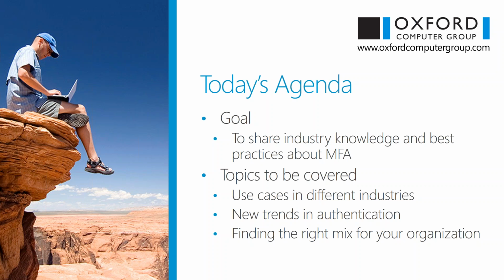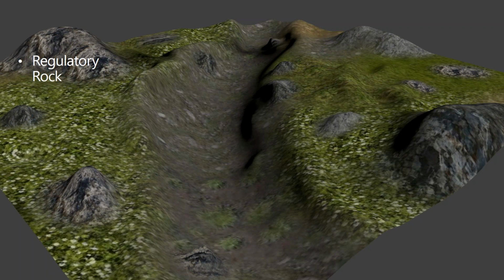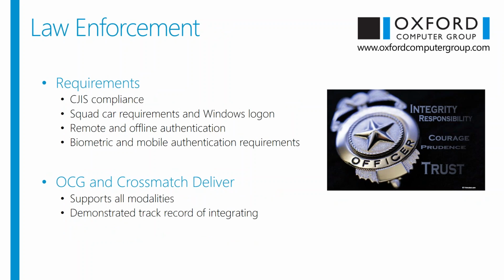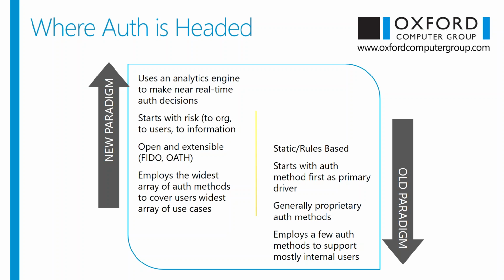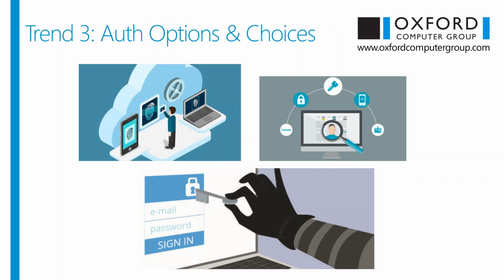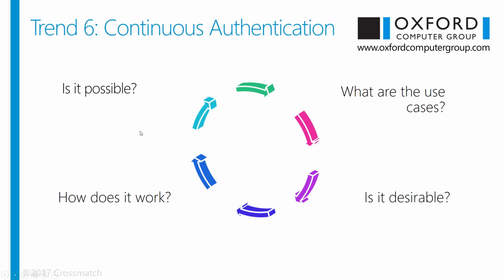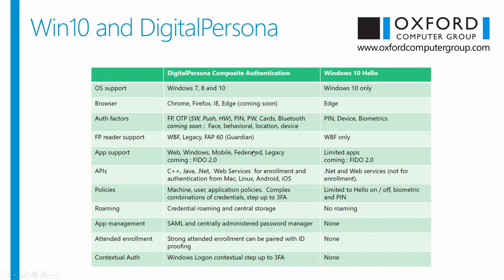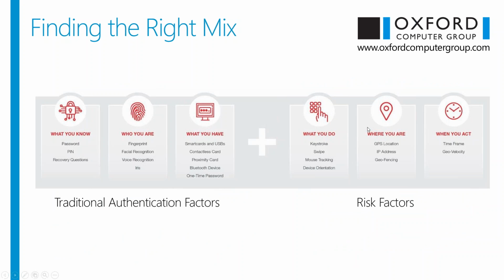All Multifactor Authentication MFA is NOT Created Equal | February 2018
Multi-factor authentication doesn’t have to be difficult. Yet, many organizations struggle to find the right balance of coverage (for cloud, mobile, web and traditional applications) and reach for their traditional and non-traditional users. All while meeting a growing regimen of access-related regulations and compliance requirements.
In this session, Identity and Access Management (IAM) experts Jeff Carpenter from Crossmatch and Oxford Computer Group's Principal Architect Mark Riley tackle the issues of the day head on. Specifically, they discuss:

-How leading organizations in healthcare, financial services, and more are navigating the complex authentication regulatory and compliance landscape
-New trends in authentication such as biometric, behavioral, and contextual: what should I be adding to my IAM strategy this year and what should I be preparing for in the future?
-Finding the right authentication mix for your users: employees, privileged users, third-party; Learn about FIDO, hardware authentication requirements, and more.